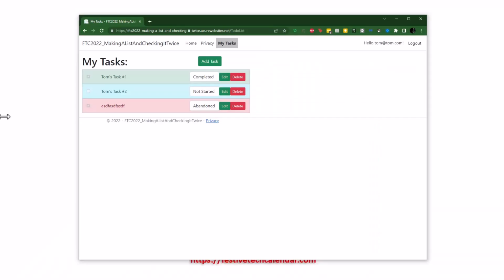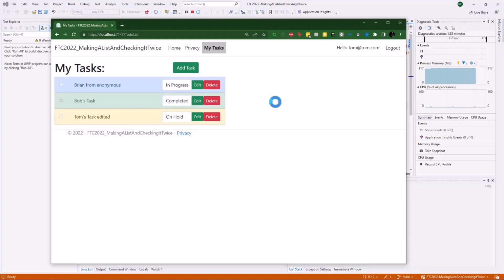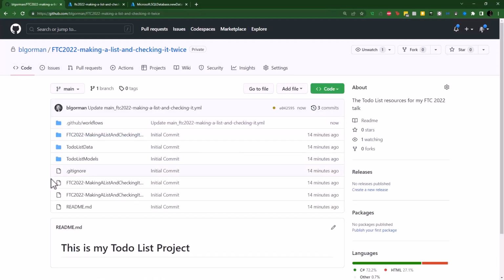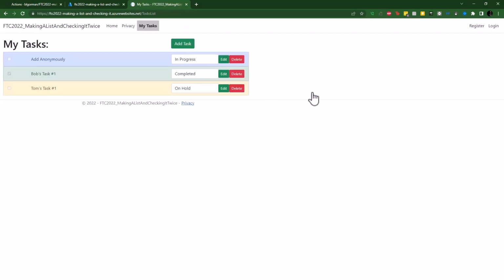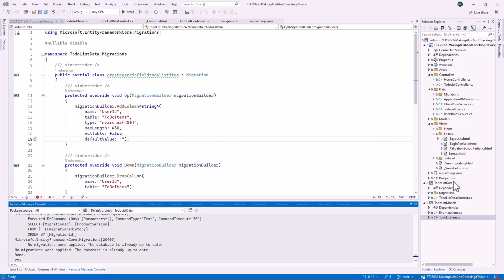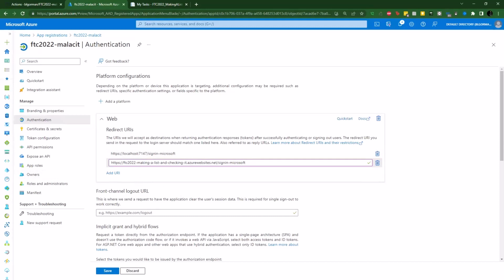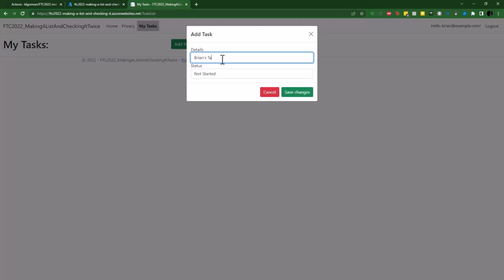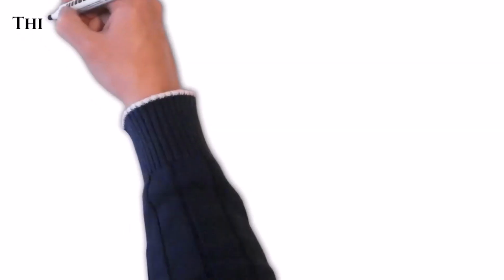Day 28 - Making a List and Checking it Twice with Brian Gorman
In this video, we'll discuss how to deploy a simple TODO application to an Azure App Service (Making a list).  We'll then talk about adding Identity (Azure, custom, and other providers) to the application to make sure users are logged in and only able to see their own lists.   The app will be a .Net MVC web application backed by SQL Server using Entity Framework and the built-in Identity providers for MVC.